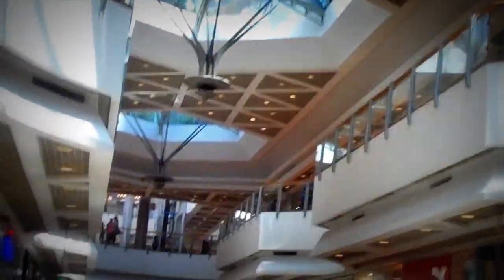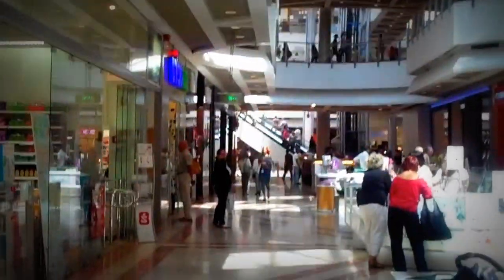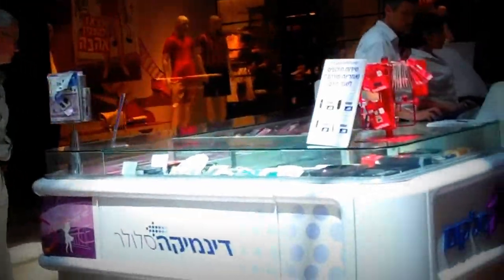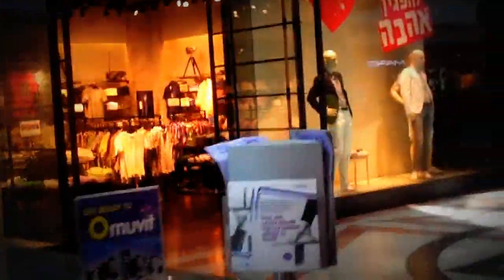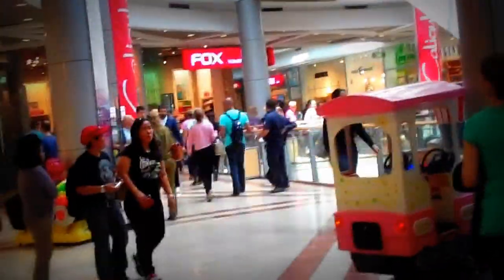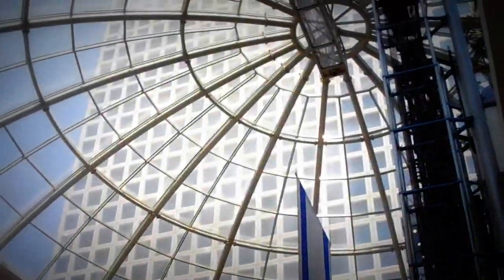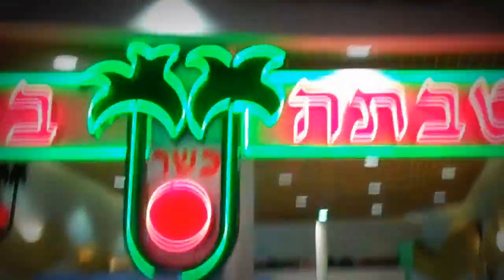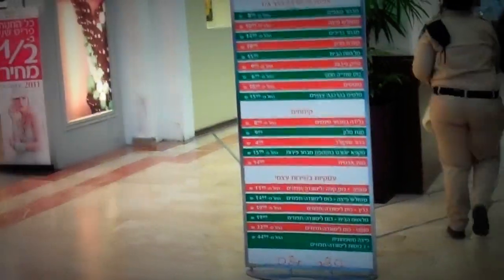Azrieli Towers shopping Mall in Tel Aviv,Israel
Visiting Azrieli Towers Mall in Tel Aviv,Israel